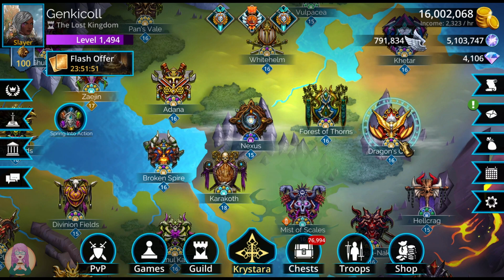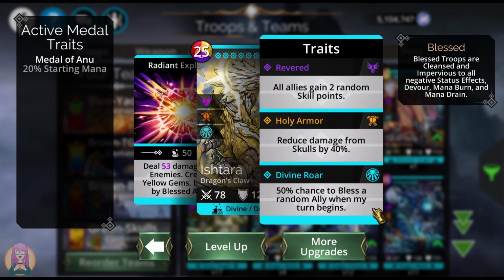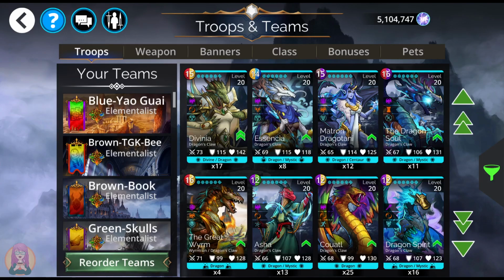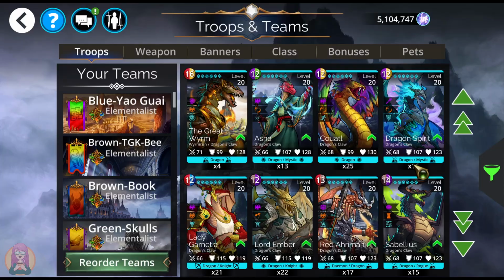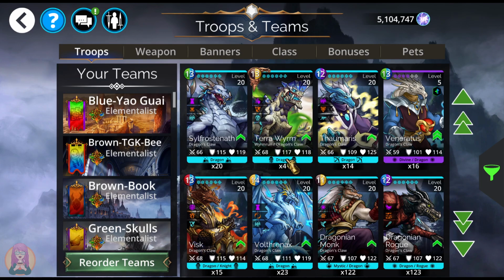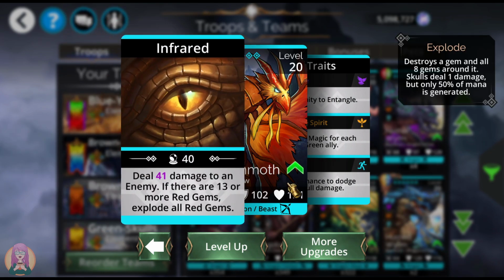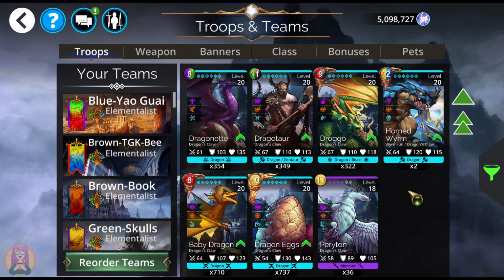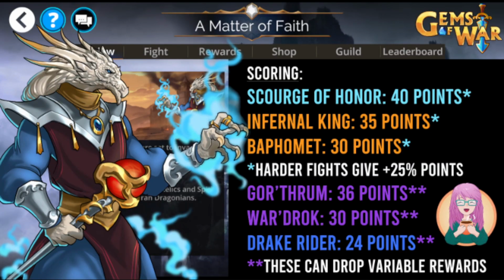Gems of War - Dragon's Claw, NO Campaign, Event Key Options, Info on Spring Event and WE Scoring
I will get my other usual videos out to you ASAP, but in the meantime, I've added a bit of info on the Spring Event, as well as scoring for the World Event.  Back to you with teams and more as soon as I can!

Any green GW attack team can be used for the Spring Event.  I will make some new teams, but in the meantime, you can find all of my green attack teams here: